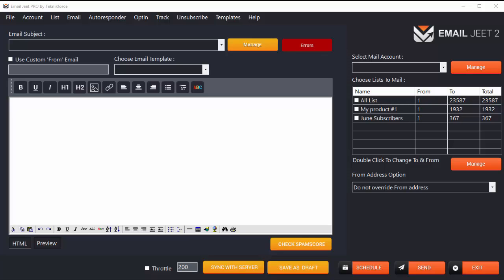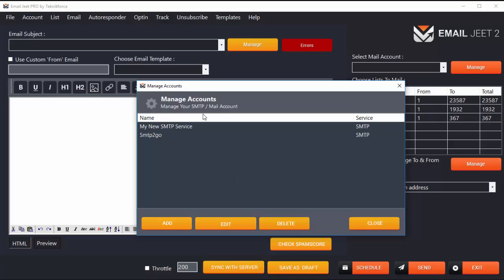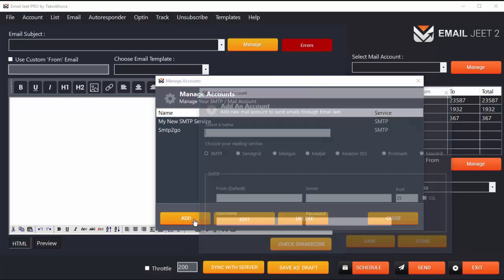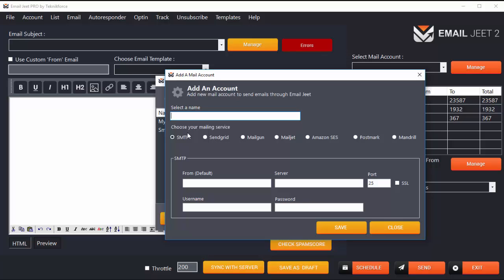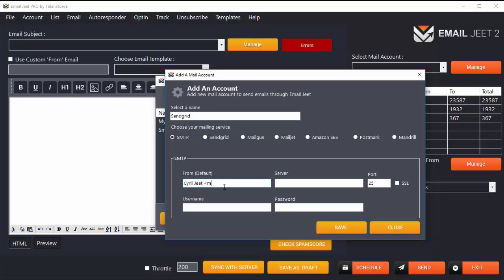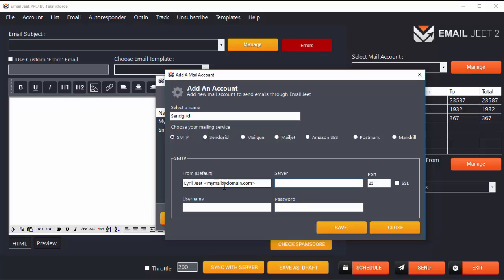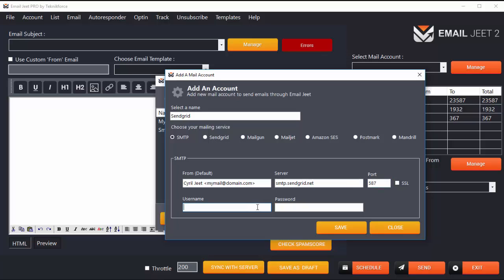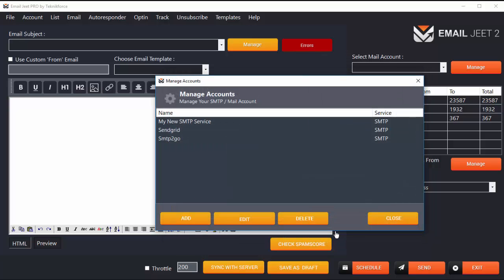Setting up Sendgrid in Email Jeet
Integrate Email Jeet 2 with Sendgrid with the help of this quick tutorial. Sendgrid is a very popular mailing service and you can send your emails with it.

Click on manage, then click on add. It is advisable to use SMTP settings instead of APIs. Stick to domains that are owned.

Next enter details about server, port, username and password. Once done just click on send and that’s all the integration is complete. You can start using sendgrid.